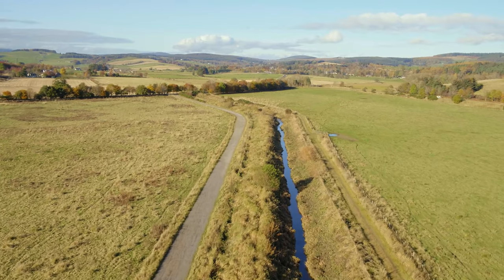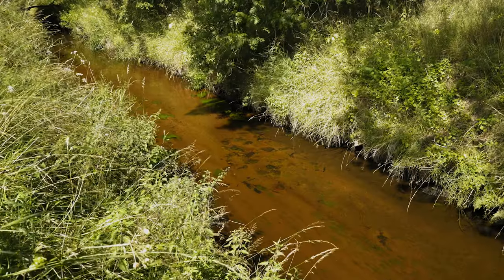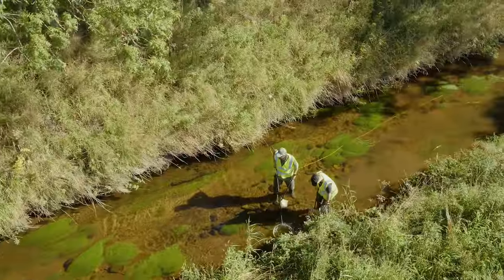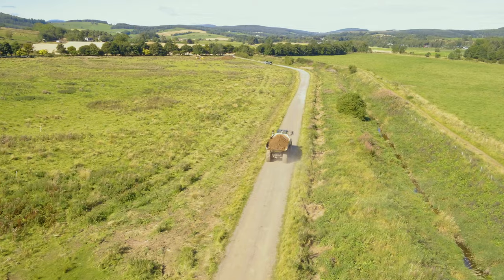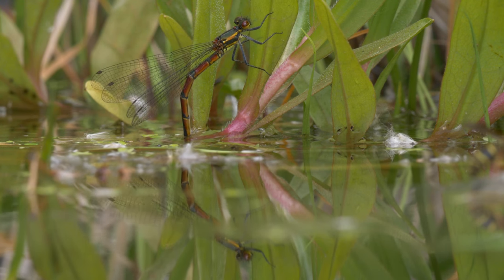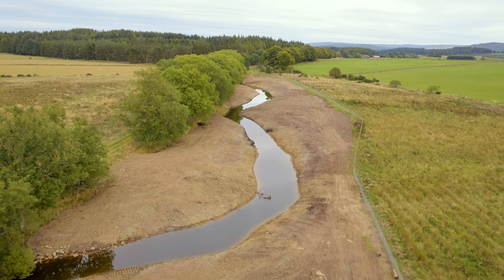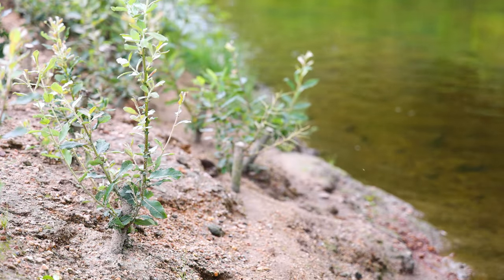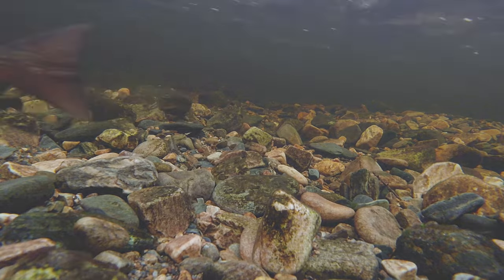The Beltie Burn: A River Restored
The Easter Beltie Restoration project returned a straightened agricultural stream to a natural meandering course, to improve habitats for nature and boost climate resilience.

The project was the only one of its kind in the north east of Scotland, and has created a new, two-kilometre stretch of meandering river corridor flowing through ten hectares of floodplain, rich in habitats where nature can thrive.

For more river restoration success stories, why not check out the Creating Riverwoods series